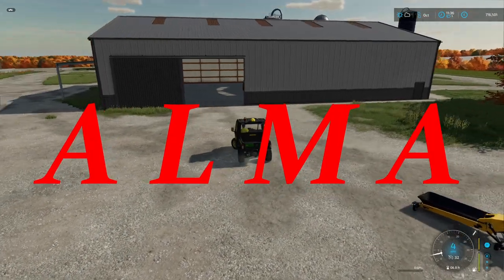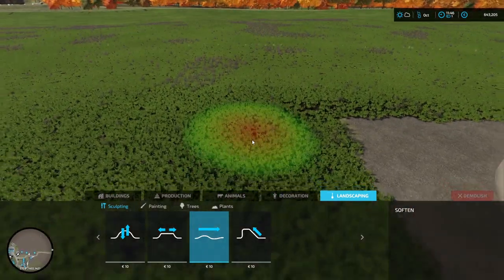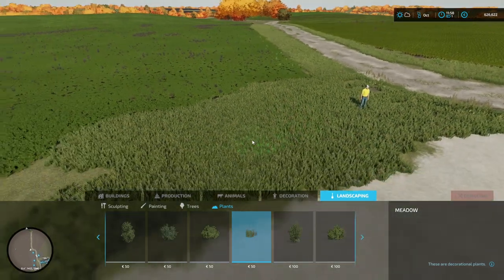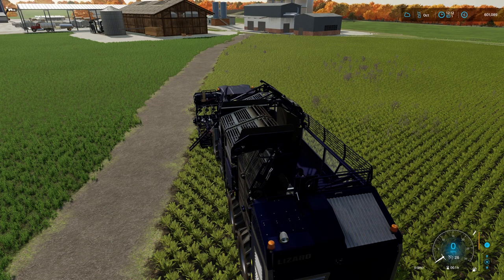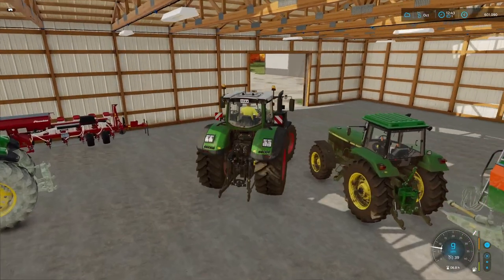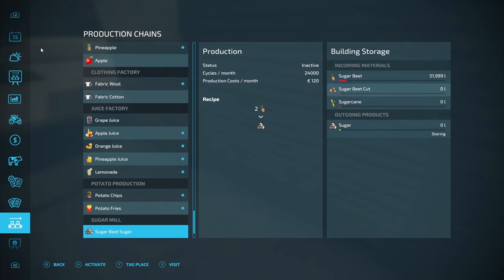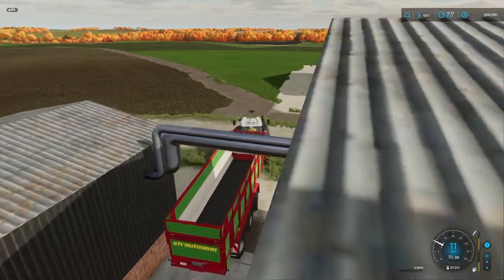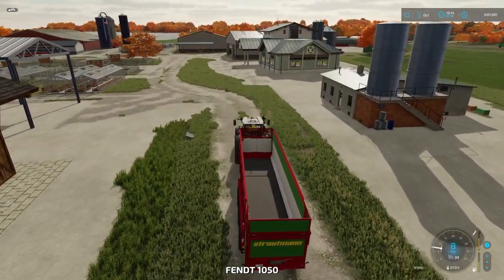FS22 ALMA MISSOURI - SWEET EPISODE - NEW PRODUCTION BUILT- LETS PLAY - EP 46